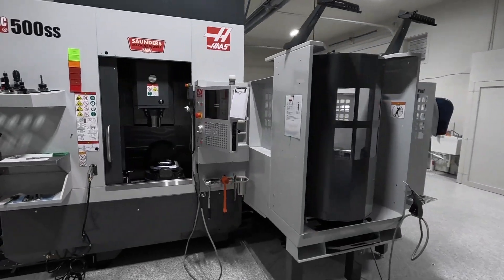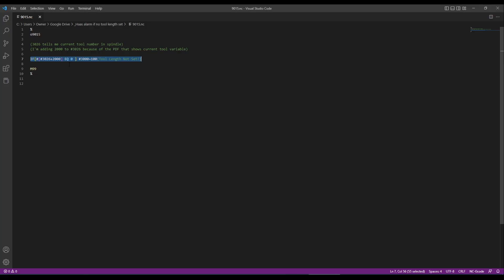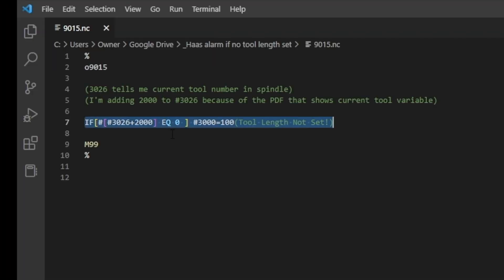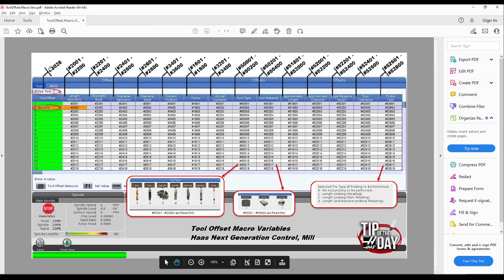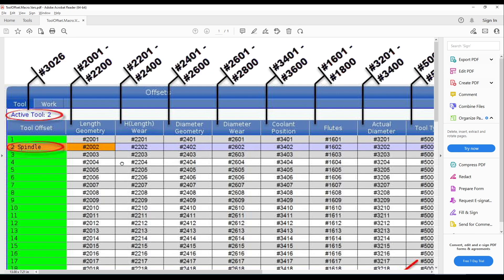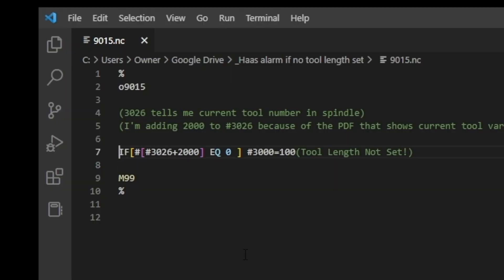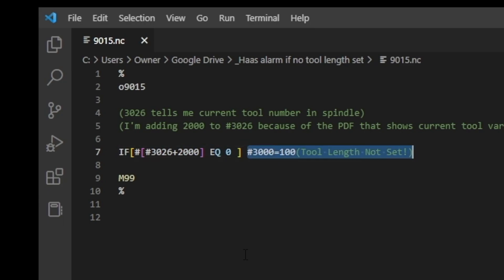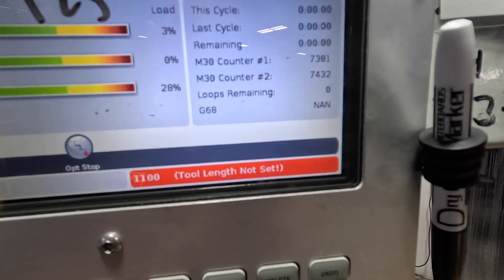Stop Your Haas from Crashing with Zero Gage Length Tools!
It seems crazy that a brand-new CNC machine can crash if an operator forgets to set a tool length!   It's far too easy of a mistake to make with catastrophic - and expensive - consequences!

This simple line of G-Code will stop any HAAS CNC machine from running if a tool has a 0.0" gage length (0.0" is the default value from the factory)!   Even better than stopping the machine, we also create a custom alarm telling the operator that they need to set the tool length.

Note:
1) This method still doesn't stop the machine from crashing with the WRONG tool length
2) There are many other ways to tackle this problem; one other suggestion is setting all tools to a long length.